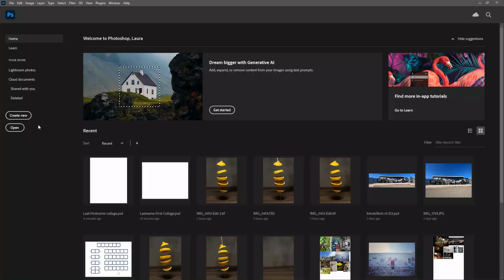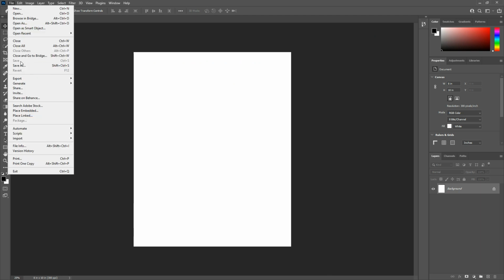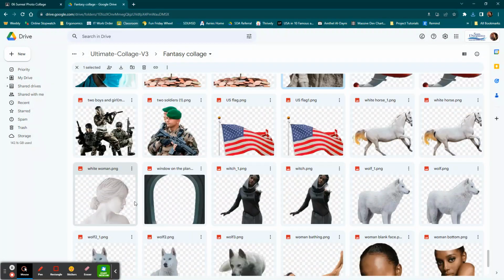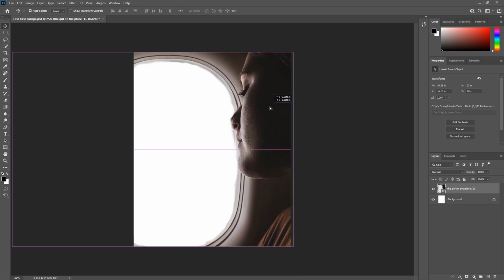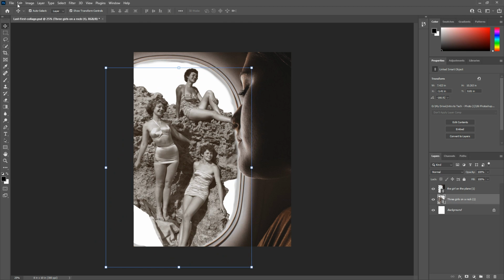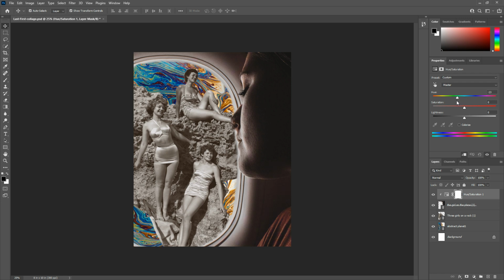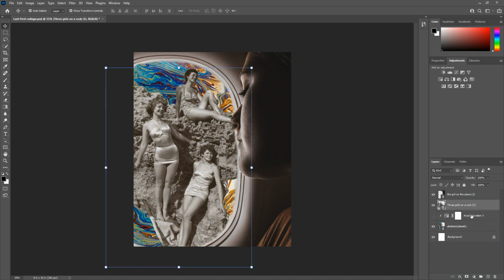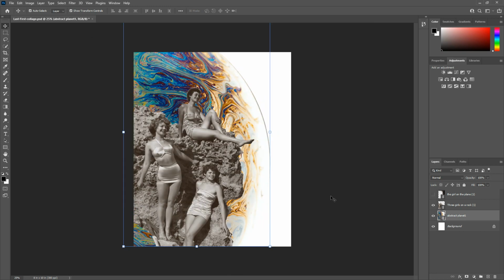Putting together your Surreal Photo Collage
This assignment shows you how to put together your surreal photo collage